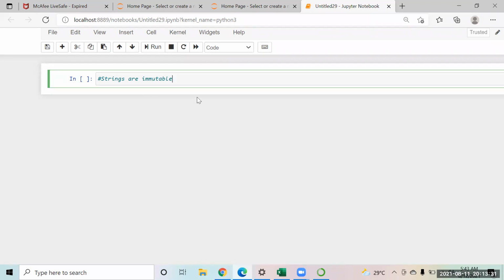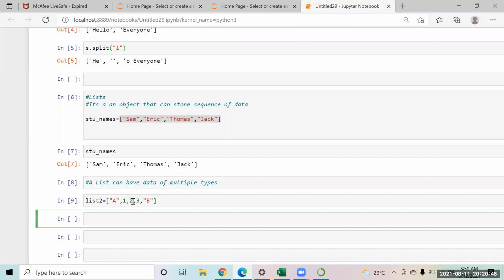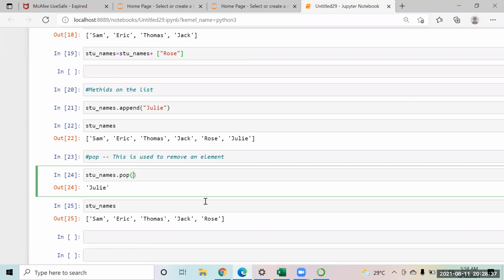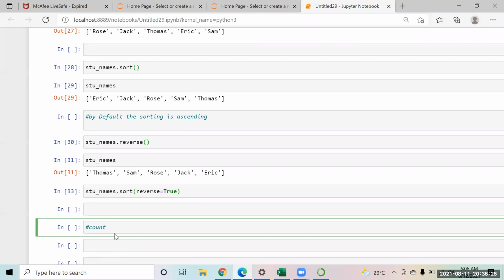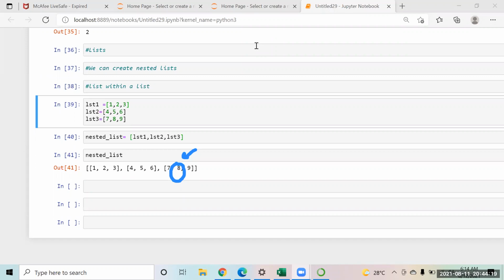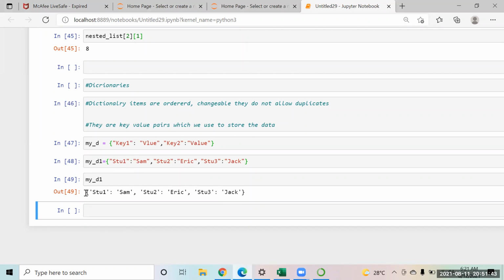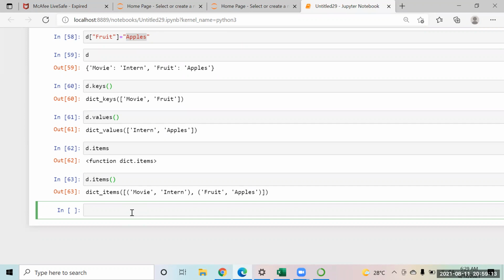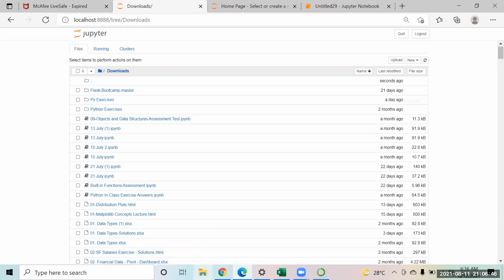May 2021 Batch - Python 2 (08/11/2021)